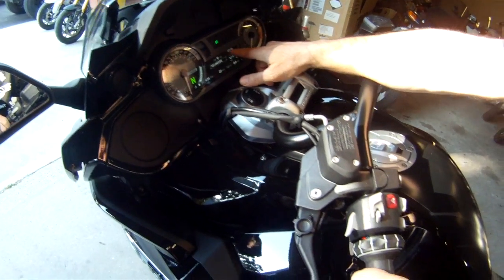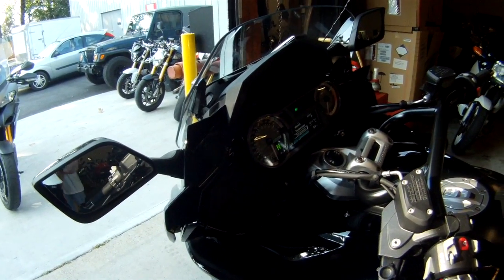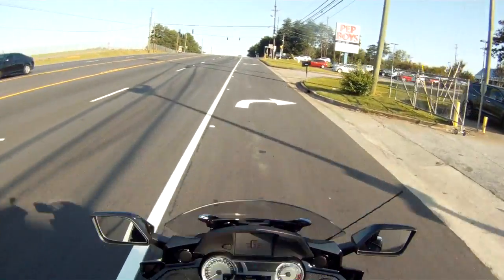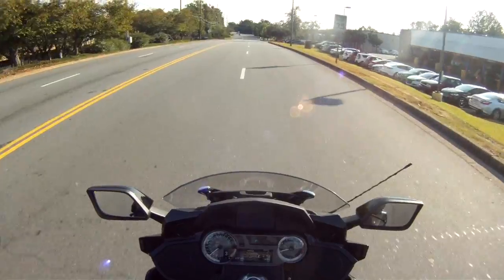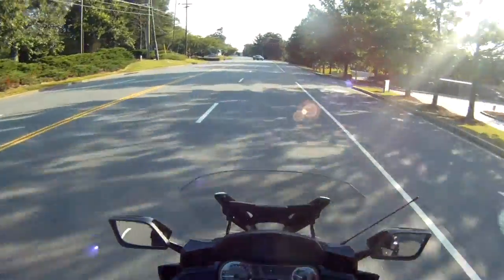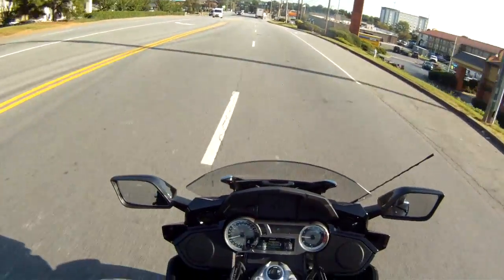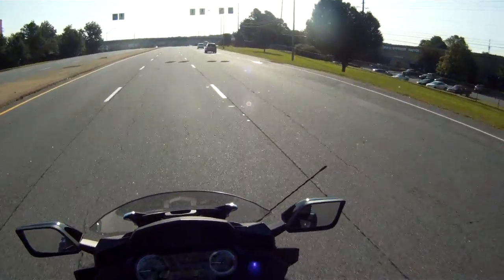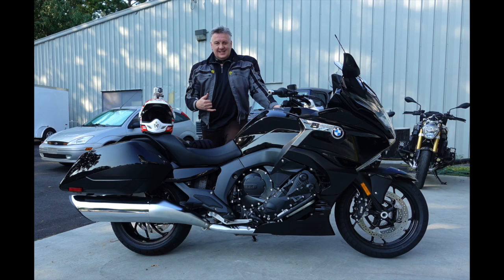Ride On - 038 - BMW K1600B Bagger First Ride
My First Ride on the fabulous new BMW K1600B Bagger!

Ride On – 037 – Nuviz HUD Wasn’t for me!
Ride On – 036 – Game of Dragons (GSA on Deal’s Gap)
Ride On – 035 – BMW K1600B Bagger - Initial Impressions
Ride On – 034 – Cantaberry Tales
Ride On – 033 – Indian Scout Demo Ride
Ride On – 032 – Mad Dogs & Englishmen
Ride On – 031 – Pannier Inner Bags (R1200GSA)
Ride On – 030 – Protective Lining Metal Motorcycle Panniers
Ride On – 029 – Bobbers – Indian, Harley, Triumph
Ride On – 028 – Barber Motorcycle Museum – (4 of 4)
Ride On – 027 – Barber Motorcycle Museum – (3 of 4)
Ride On – 026 – Barber Motorcycle Museum – (2 of 4)
Ride On – 025 – Barber Motorcycle Museum – (1 of 4)
Ride On – 024 – Arai Helmets – The Best
Ride On – 023 – Wolf Pen Gap BMW RGS Adv
Ride On – 022 – BMW GS / GSA Wheel Rim Reflector Kit
Ride On – 021 – BMW R1200GS Pannier Protection
Ride On – 020 – BMW R1200GS Adv Cleaning
Ride On – 019 – My ”04:15” Motorcycle Thriller!
Ride On – 018 – BMW Panniers vs Brooks
Ride On – 017 – GSA to Tullulah Falls
Ride On – 016 – GSA Pillions View
Ride On – 015 – R1200GS Adv Key Features & Details
Ride On – 014 – GSA: Indian, Triumph, Motus & Bald Mountain
Ride On – 013 – BMW GSA to TN?
Ride On – 012 – GSA 1st Service & Desert Sled
Ride On – 011 – Sweet Home Alabama?
Ride On – 010 – BMW R1200GS Adventure – Early Impressions
Ride On – 009 – BMW R1200GS Adventure 2017 Triple Black (Collection)
Ride On – 008 – Triumph Bobber – Walk Around & Sound
Ride On – 007 – Ducati Monster 1200R
Ride On – 006 – Triumph Bobber Test Ride
Ride On – 005 – Obsolete
Ride On – 004 – Obsolete
Ride On – 003 – Triumph Bobber Atlanta Launch Party
Ride On – 002 – Atlanta Motorcycle Show
Ride On – 001 – Tail of the Dragon – Ducati Monster 1200 R

Please Download my eBook “04:15” – A Motorcycle Themed Thriller!
iPad, iPhone and Mac users Search “04:15” in Apple’s iBooks app
Also available elsewhere: Kindle eReader and Sribd, etcetera.

Cameras…
Off Bike: Sony RX100 V (4k/20Mb)
On Bike: GoPro Hero 1 (1080 HD)